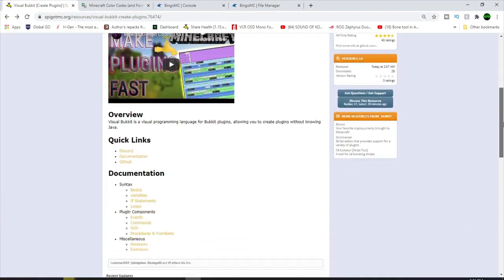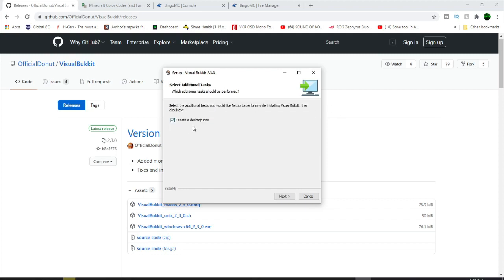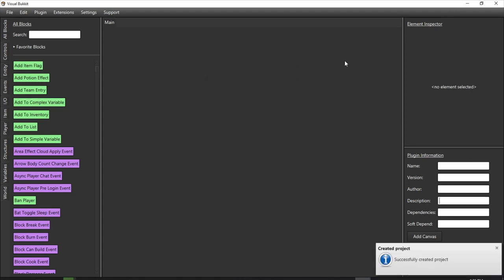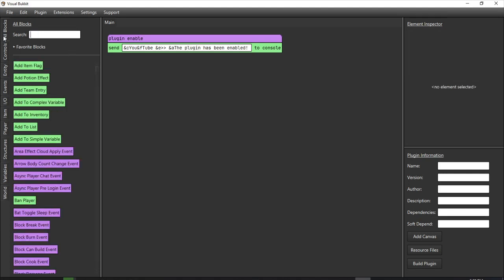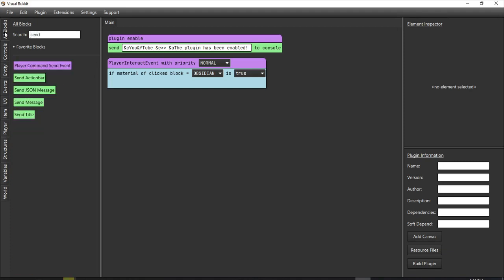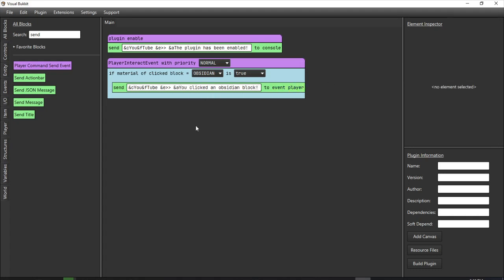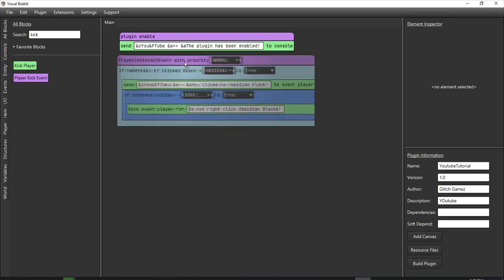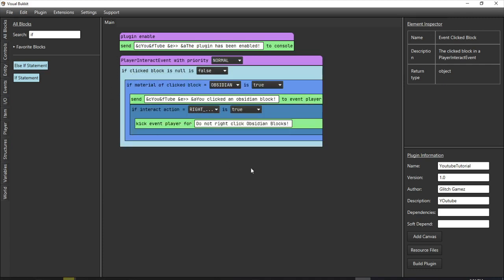Minecraft Plugin Coding With Visual blocks | Coding FAST & EASY | Visual Bukkit Tutorial